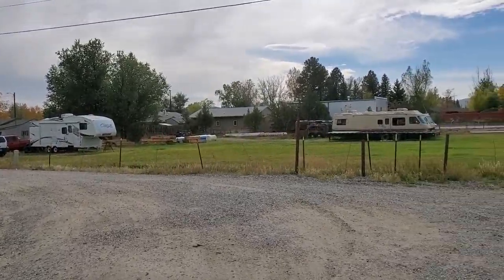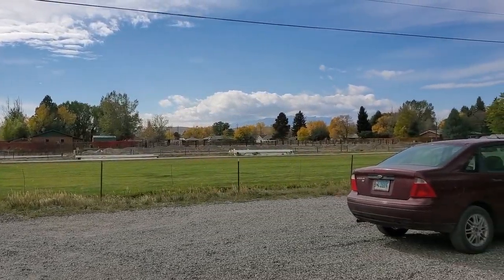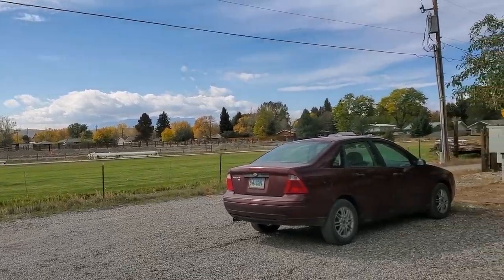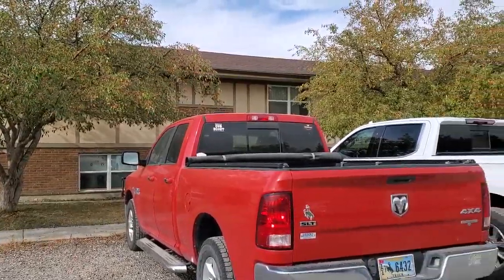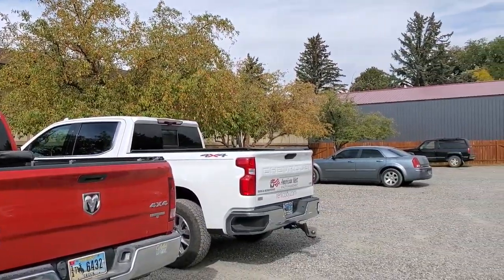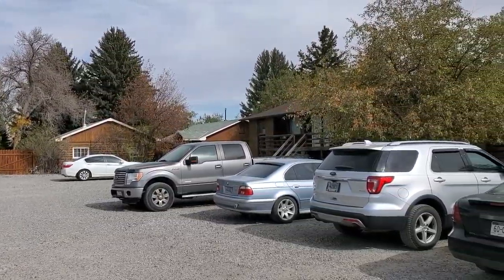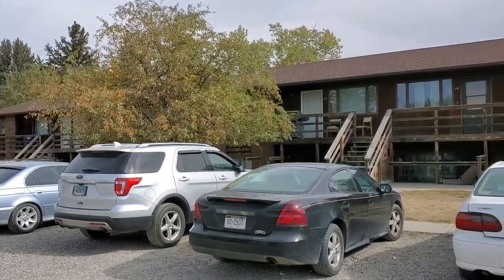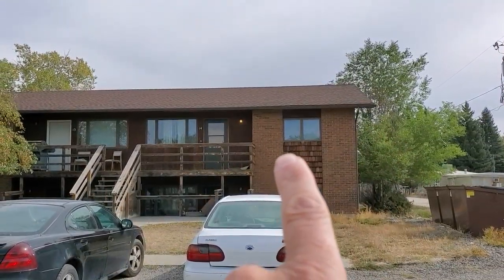Walk through of 1315 29th St Apt 14 and 308 Robert St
▶︎ MY OFFICES

or